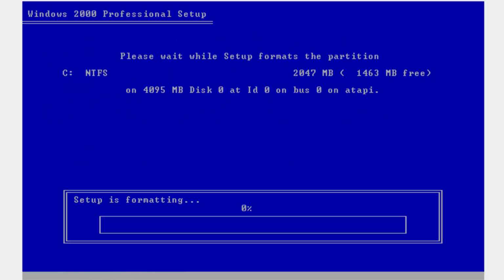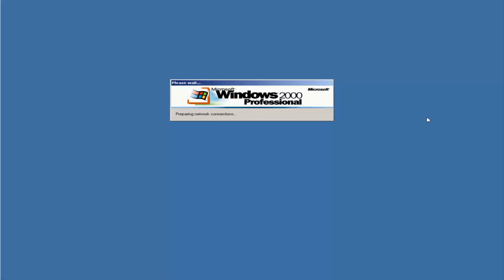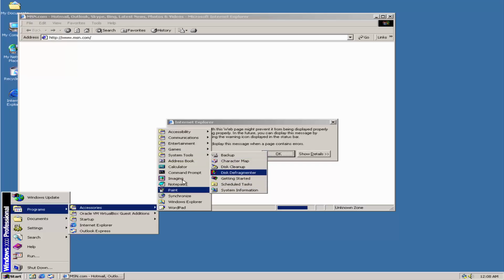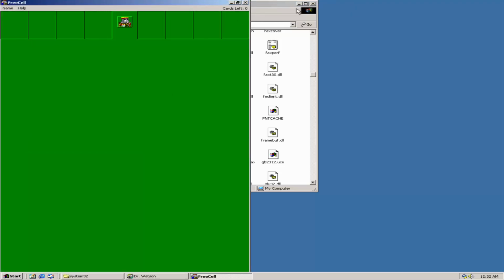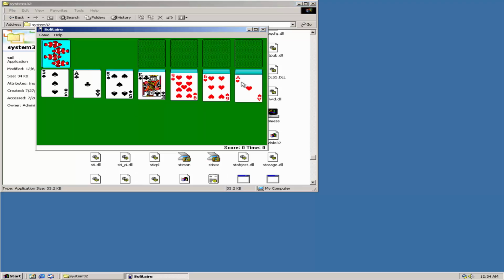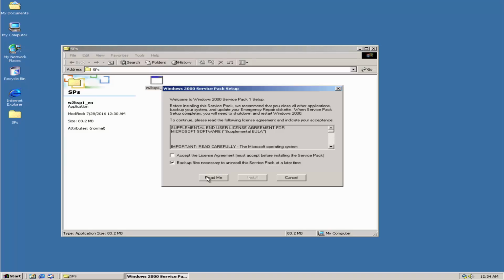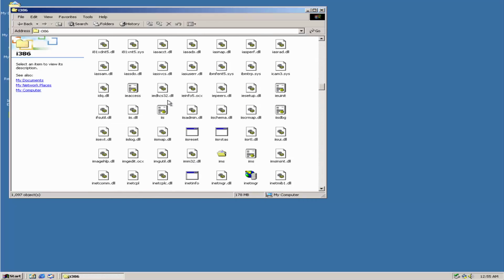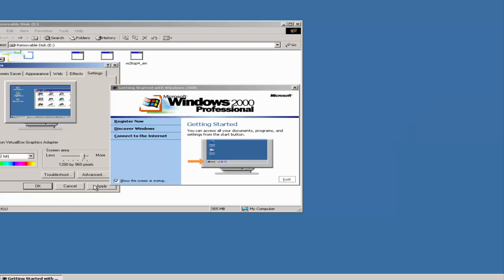Windows 2000 RTM and Service Packs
Windows 2000 RTM and Service Packs is the last video in my Windows 2000 series. Lets see how Windows 2000 looks now!
Sources:
Microsoft Website
BetaArchive
BetaWIki
Wikipedia